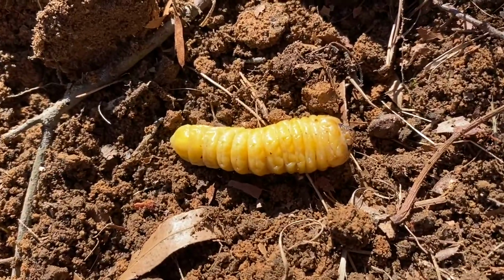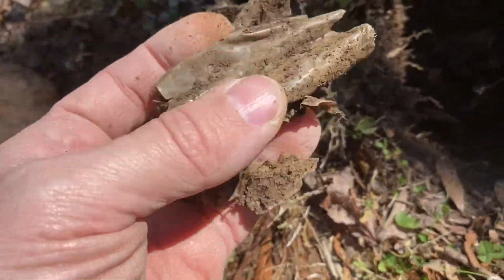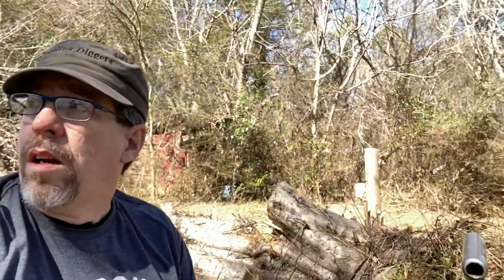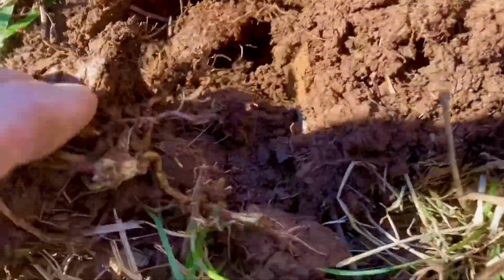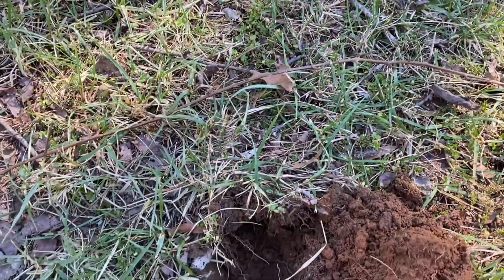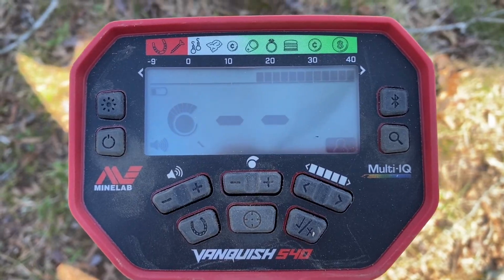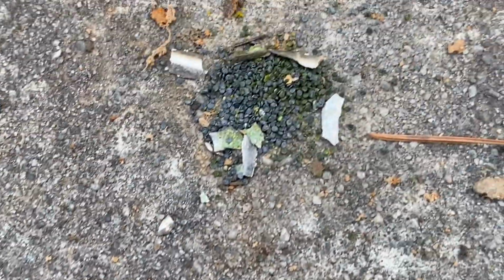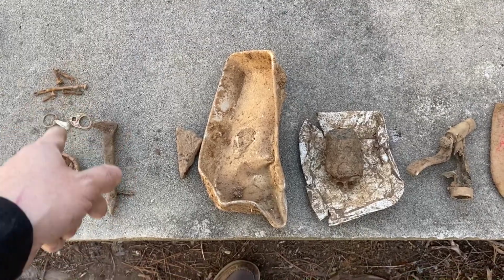Carolina Diggers - Day 2 digging everything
Today is day 2 of. digging everything. Today just like yesterday. We are NOT cherry picking anything. What do we find?! Lets take a look and see.